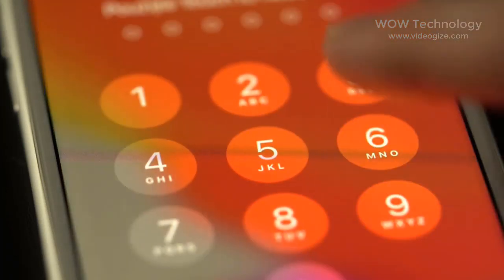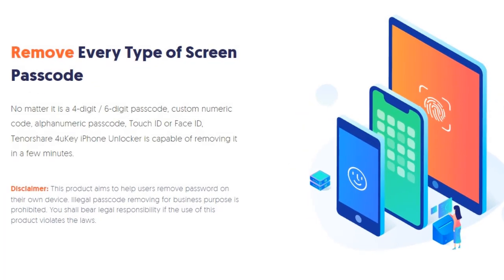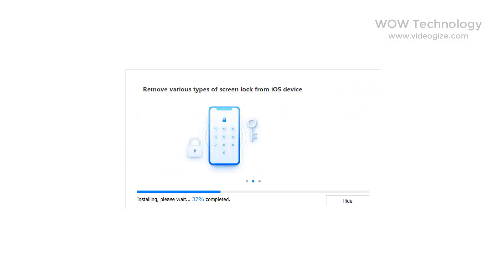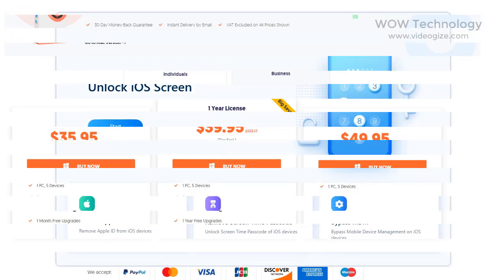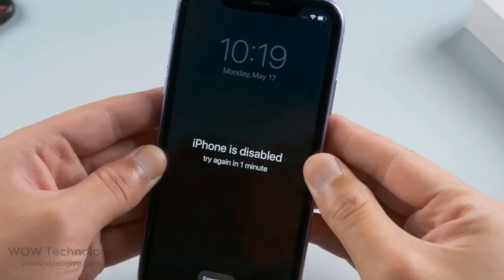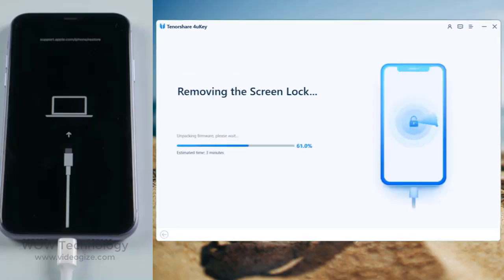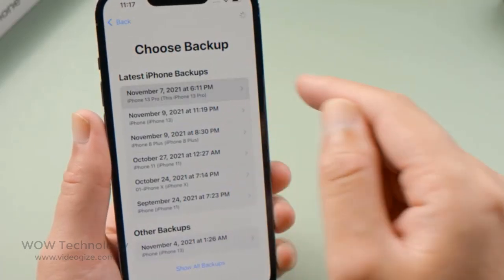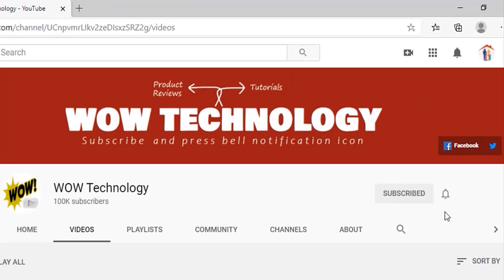[2022] How to Unlock iPhone without Apple ID, Face ID And Password Every iPhone Any iOS 100% Success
Forgot iPhone passcode or Apple ID password? The most Quickly and Easy way
🔥 Remove Every Type of Screen Passcode in a few minutes.
🔥 Bypass MDM Login Screen with 100% Success
🔥 Remove Screen Time Passcode, No Data Loss
🔥 Tenorshare 4uKey - Screen Passcode Unlocker
How to Unlock iPhone without Passcode using Tenorshare 4uKey   Best Screen Passcode Unlocker
Best iPhone Unlocker for Screen Lock/Apple ID/MDM/Screen Time
Remove 4-digit/6-digit passcode, Touch ID & Face ID from iPhone/iPad/iPod Touch
🔥 Remove Screen Time passcode within seconds
🔥 Remove Apple ID from iPhone/iPad/iPod without Password
🔥 Bypass MDM Screen & Remove MDM Profile
🔥 Fix Disabled iPhone/iPad/iPod Touch without iTunes or iCloud
🔥 Compatible with the latest iOS/iPadOS 15.5, iPhone 13, iPhone SE3, iPad Air5 and more